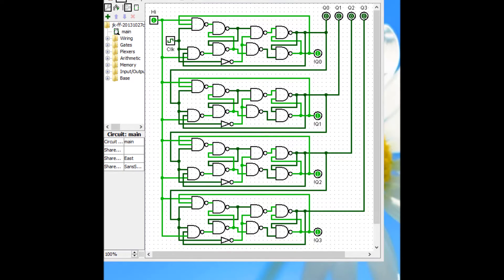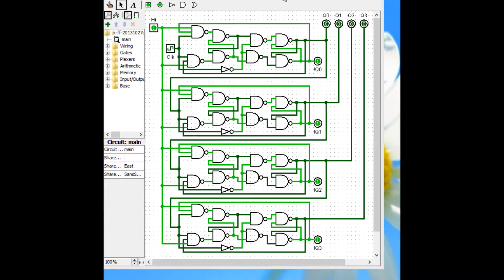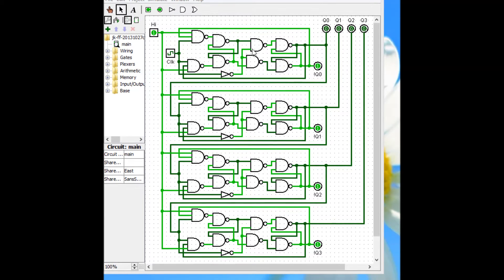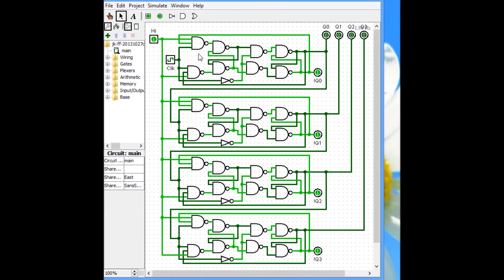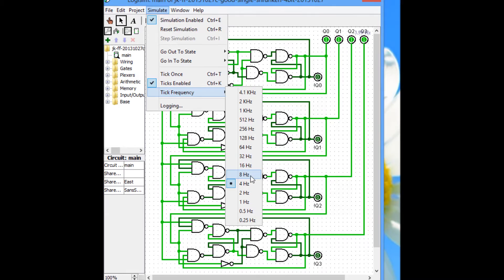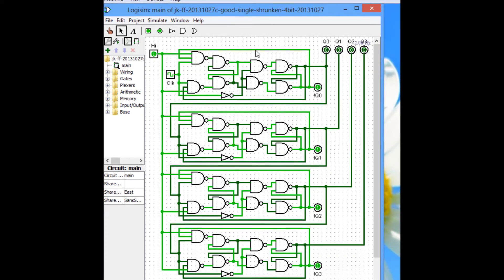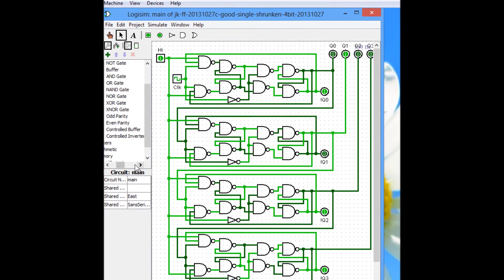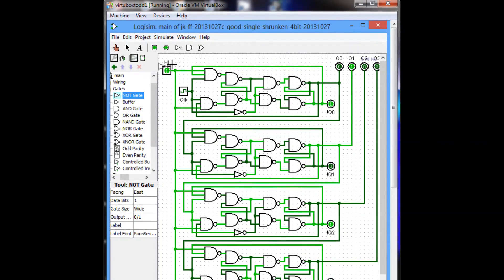Digital 4 Bit NAND Gated J-K Flip Flop Ripple Counter via Logisim! Superbee ACE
Digital 4 Bit NAND Gated J-K Flip Flop Ripple Counter!

Texas A&M University, Central Texas Campus, Killeen, Texas, USA, Earth! :)  Near Fort Hood, Texas!

Currently attending A&M to get my Bachelor of Science in Computer Science!

This project is for a class called Computer Architecture! GREAT Professor, Professor M, SUPER SCARY SMART!

This is the 4th of 4 digital projects required in this class.  Is supposed to be an EIGHT bit Ripple Counter.  However, after creating FOUR 1-bit NAND Gated J-K Flip Flop circuits, I ran out of room within the Logisim Digital Logic Circuit Simulator Software screen!  Don't know what I'm going to have to do in order to fit TWICE this many circuits on this little bitty page! Any recommendations, advice, or help is appreciated!

Will post the eight bit when/if I get that bad boy completed!

Todd...
   PS - I'm 6 ft tall and have gone from 220 lbs (100kg) down to 200 lbs (91kg), as of yesterday, within only a few months using ACE!  With almost ZERO exercise!  Began taking ACE when I started college at A&M last semester(Spring 2013).  ACE takes away those annoying cravings I as well as a LOT of people have either ALL DAY, or REALLY STRONGLY in the evening!  I literally have to set an alarm to eat at least 3 meals per day!  6 smaller meals is even better!

   ACE Also has given me more FOCUS, concentration, and energy to study what I need to study in order to pass all of these upper level seriously advanced college courses which are required for this degree!  Made 3 A's and 1 B last semester and even received a letter from the College Provost in appreciation for the high grades, etc.

   Believe it or not, I've also even been able to create a nice little WEEKLY income from the below product! My bank acct is actually INCREASING EVERY WEEK, instead of DECREASING and decreasing until payday every month like it used to!

   If interested in a few extra bucks with hardly any addt'l effort, check it out for yourself!  Any questions or anything, don't hesitate!

Thnx For Watchin!